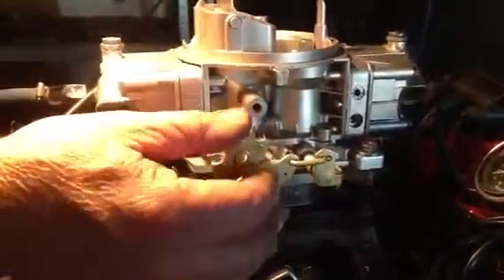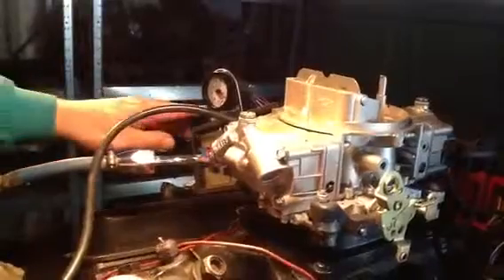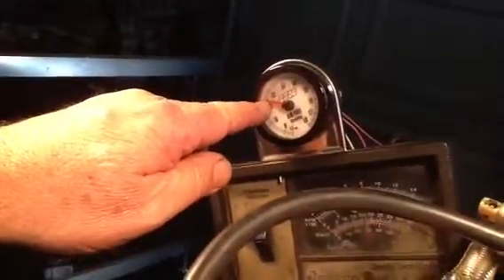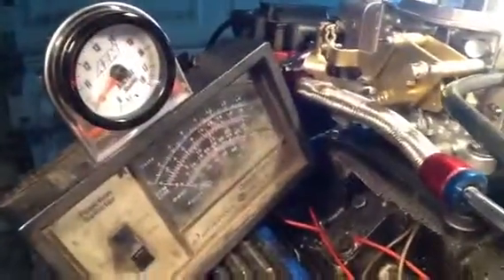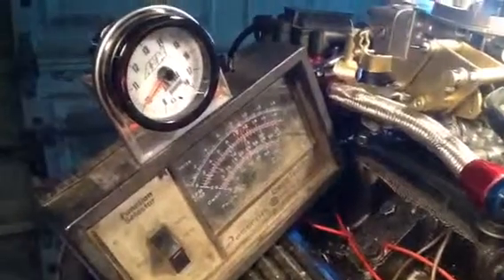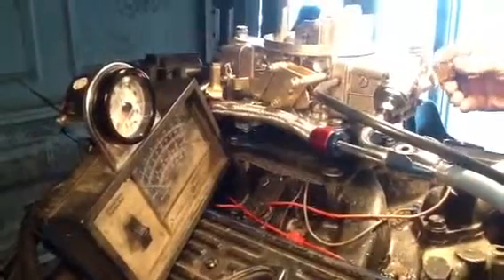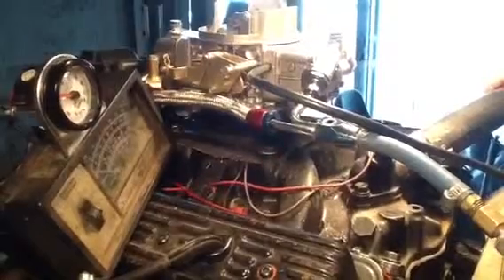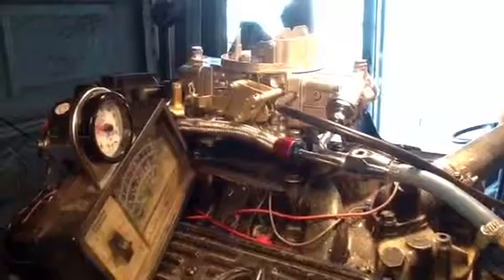4780 Holley double pumper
This is a Holley double pumper carb that is being tested on a running engine.